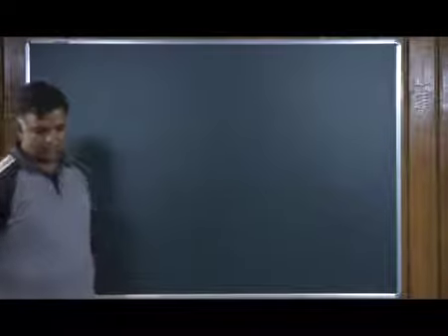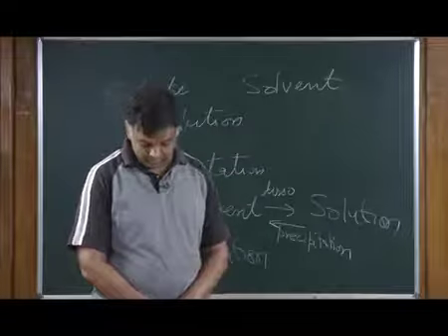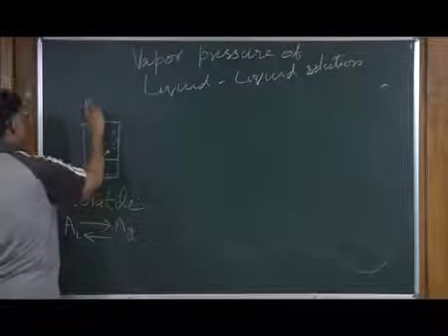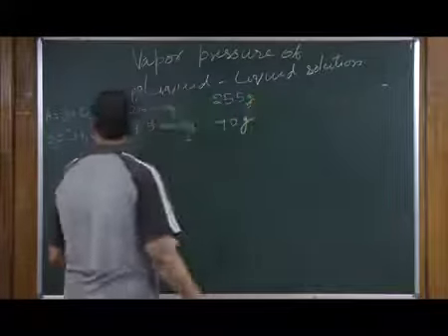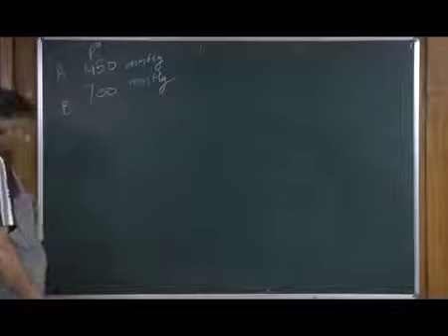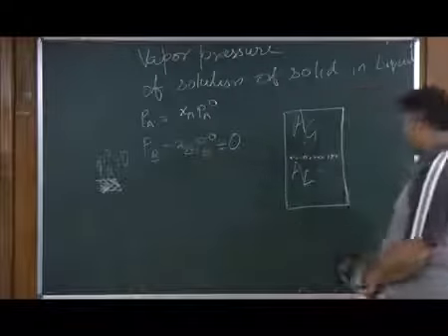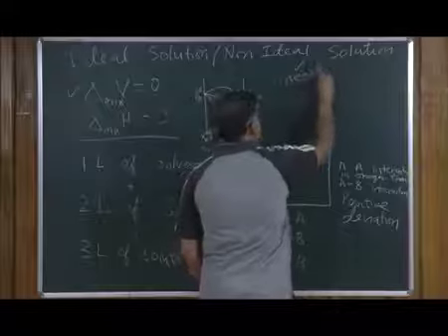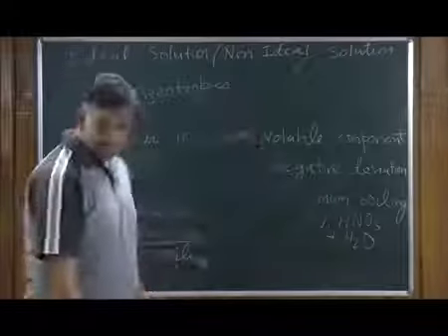Chemistry Class 12 Unit 02 Chapter 01 Solutions L 1/3